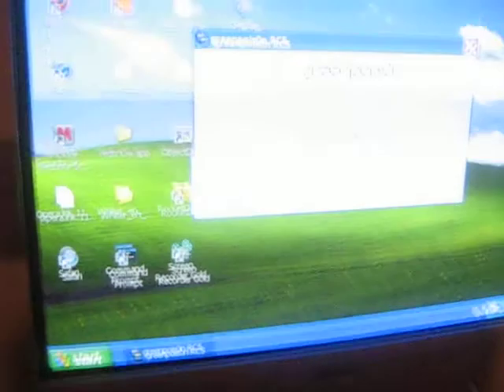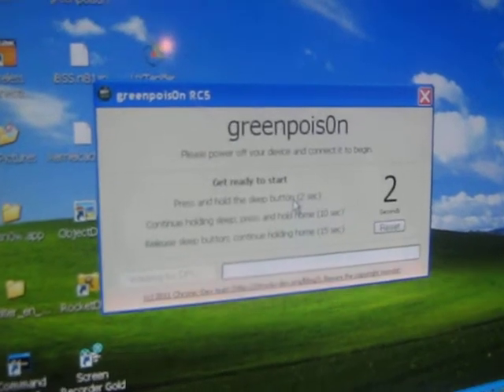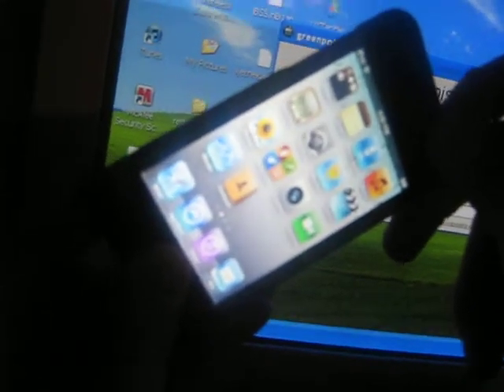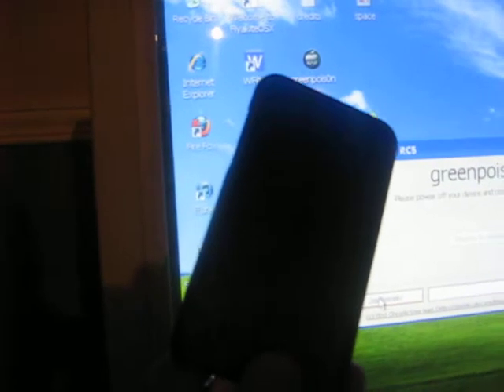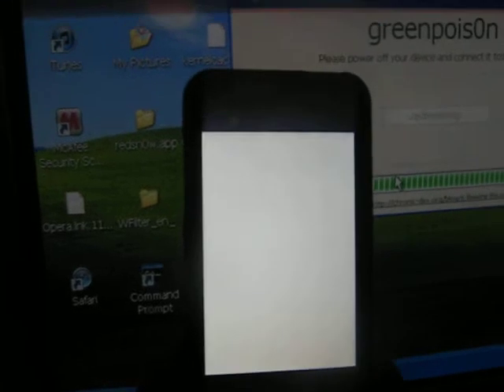How to jailbreak with greenpois0n rc5 windows unthered all idevices link in desc